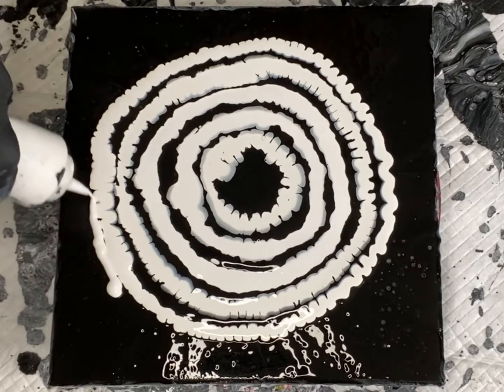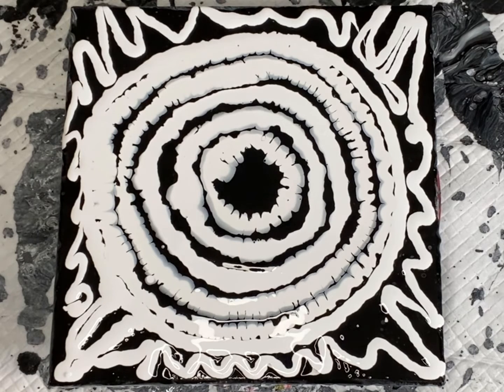(19) “Black Hole”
I wanted to create a simple pour to try and get my paint mixtures to give me better results in cells and cloudy pours.  It’s a small canvas because that’s what I experiment on.  However, I really like it and decided to post it.  I believe anybody can make a painting like this by using this technique and using the recipes below to get lots of cells and or cloudy effects.  I had done one before this and it did not turn out like I wanted so I scraped it.  It’s ok to do that or scrape a part of it that you don’t like.  To save on expenses, I encourage anyone who wants to try this to start with small canvases and just primary colors.  You can get so many variations by mixing your own paints.  Buy a large bottle of Artist Loft White and one of Black.  Buy your Floetrol at Home Depot $13 per gallon.  A small bottle of Liquitex Pouring Medium.  One jar of Deco Art White Satin Enamels.  One tube of Amsterdam Black Oxide and Titanium White.  I use Ex-Large puppy pads to catch paint.  I will eventually put my products that I use listed here and where to purchase them.  I went to Walmart to purchase some ColorPlace House Paint.  They did not have any white in the one with no primer which someone said was the one to get.  So, I settled for Antique white and bout three of them and one Paint and Primer in white.  Their shaker was not working and I thought how bad would it be to stir it up myself.  Well, it was a solid mass of hard paint.  Almost like it had gotten frozen, but I could not even put a stirring stick in it.  When I opened the ColorPlace Paint & Primer it was perfect.  Creamy and as if it had been shaken.  I think the other paint was really old.  At $17.95 a gallon, I will get my refund for sure.  Deco Art Satin Enamels are hard to find.  The Deco Art company limits your order to two and I don’t know when I will get my order.  Behr Premium Satin Enamels give good results for cells.  Consistency matters. Paint brands matter.  Pouring Mediums matter.  It’s a continuous learning process.  It takes time.  Be patient with yourself. Be kind and one of these days you will paint something that you can be proud to hang on your wall.  That’s a start so hang in there.
Please check out the channels of these incredible women: Elyse Fournier, Mina Villegas, Gail Burstyn, Sara Taylor, Tammy Anderson, Olga Soby, MelyD, Erica Hughs, Fiona, Heather Mader and Rinske Douna.  There are more wonderful artists out there and you will find your favorites I’m sure.  It’s great therapy.  It’s spontaneous creativity.  It’s eye candy.  It’s addicting, but in a good way.

PAINTS USED IN THIS POUR
Deco Art White Satin Enamel
ColorPlace Paint/Primer House Paint Semi-Gloss White (Walmart)

I followed these recipes below as close as I could.  Behr paint works also, but wanted to try the Walmart paint.  I thin I will return to the Behr Satin Enamel.

PEARL CELL RECIPE (Pieces of Tara Artistry)
3 Pts Floetrol
2 Pts Artist Loft White
1 Pt Golden GAC 800
1/2 Pt Deco Art White Satin Enamels
1/2 Pt. Liquitex Gloss Medium (it’s a binder)

BASE PAINT
3 oz Floetrol
2 oz Artist Loft White
2 oz Behr Premium Plus Satin Enamel House Paint - White
1 oz Golden GAC 800
1/2 oz Liquitex Pouring Medium
2 1/2 water - 1/2 oz at a time

Suggested Paint Mixes
Golden Fluids - 1/2 Pt paint to 6 Pts PM
Amsterdam: 1 Pt Paint to 5 Pts Pm, water to thin
Pre Mix Pouring Medium:  50% Floetrol & 50% Golden GAC 800

Heart of the River of the Sun - Lama House
Ominous - Phillip Ayers
Somewhere in Space - Cody Butler